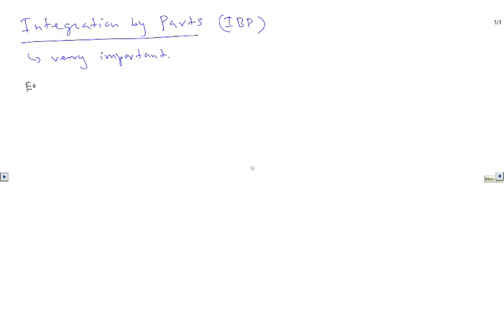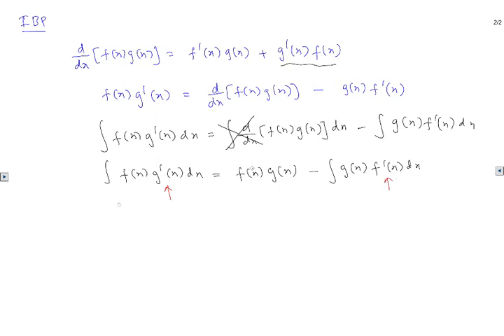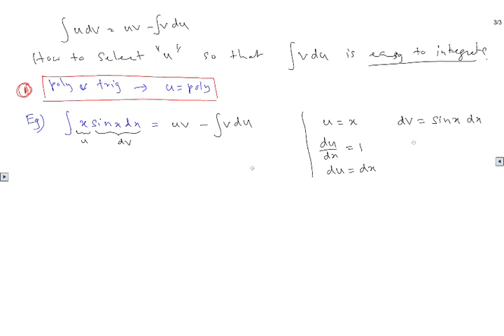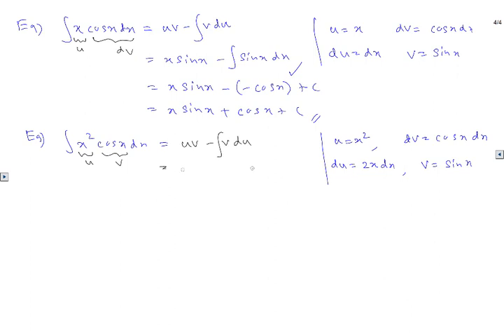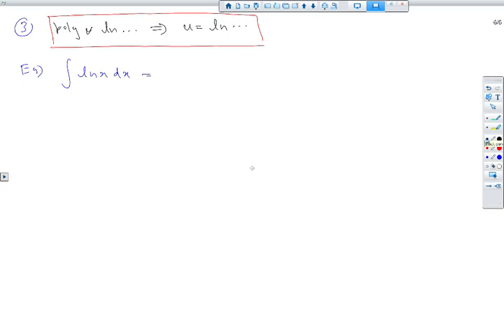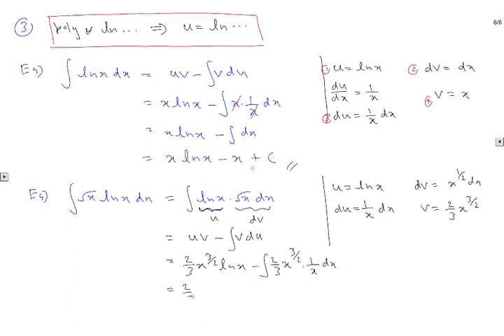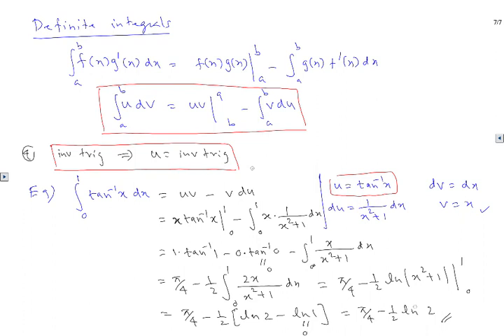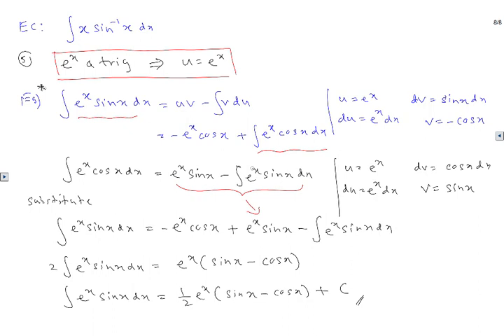Integration by parts - Completely Solved Problems | Calculus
Some tricks to find find u and dv in the integration by parts formula

Consider the following three basic rules

1) polynomial with sin, cos, e^x, or radical functions u = poly
2) polynomial with ln, sin^{-1}, cos^{-1}, ... u = ln, sin^{-1}, cos^{-1}, .
3) e^x with sin or cos u = e^x